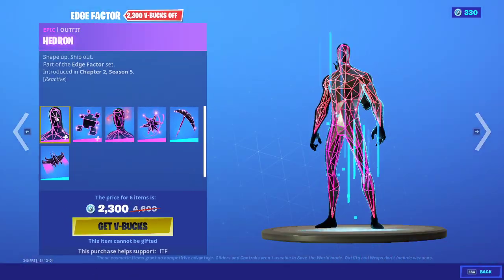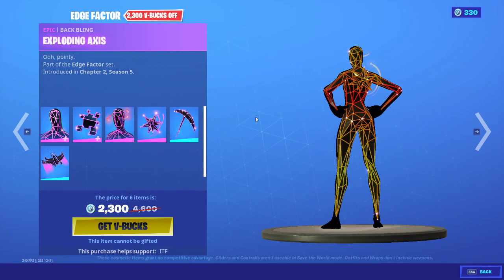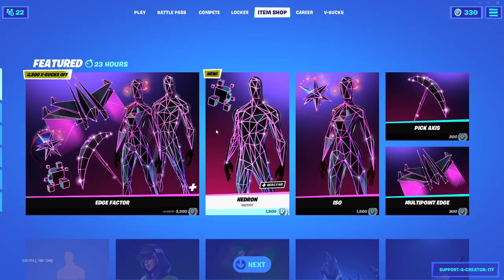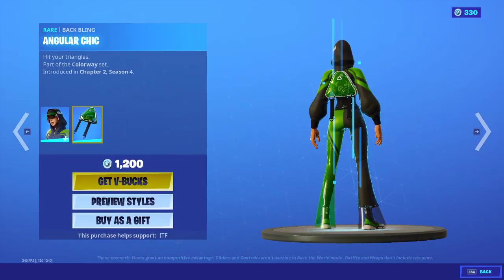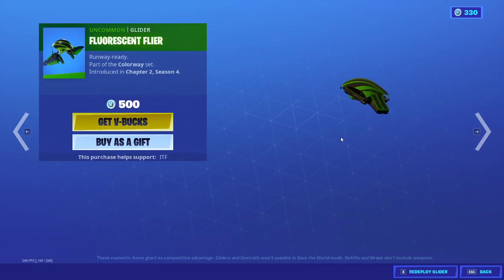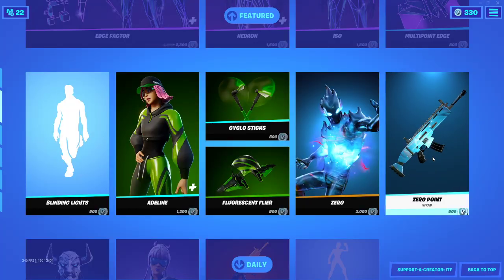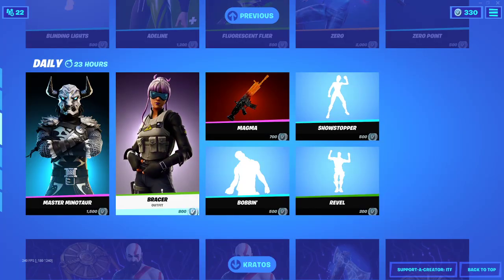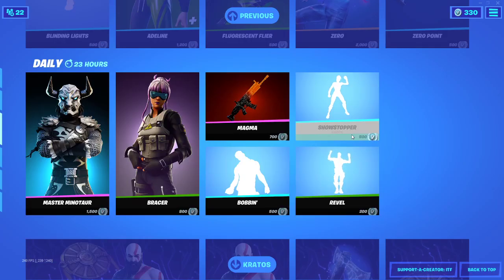*NEW* EDGE FACTOR SET!!! JANUARY 6, 2021 FORTNITE LIVE ITEM SHOP!!!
January 6, 2021 live item shop!